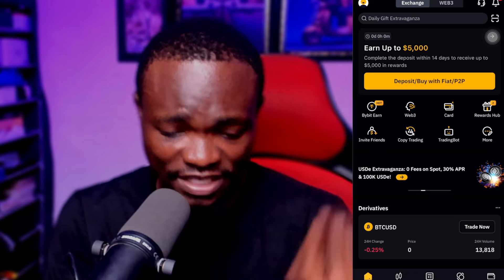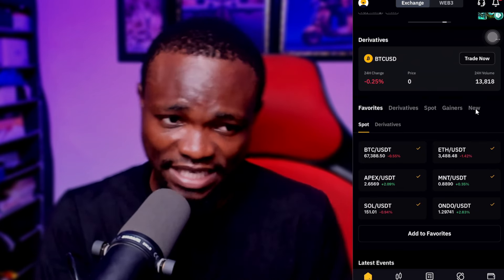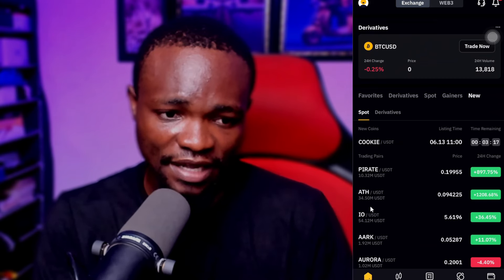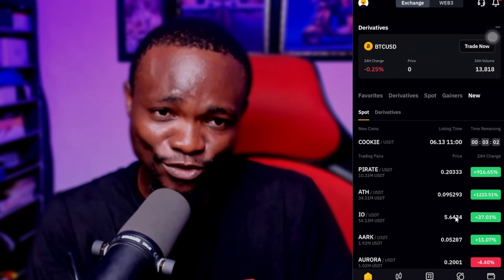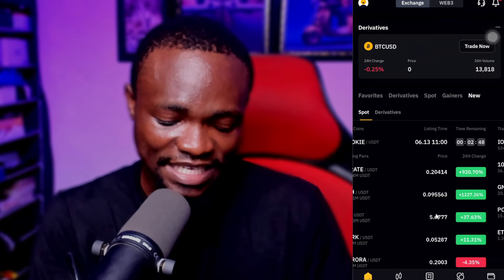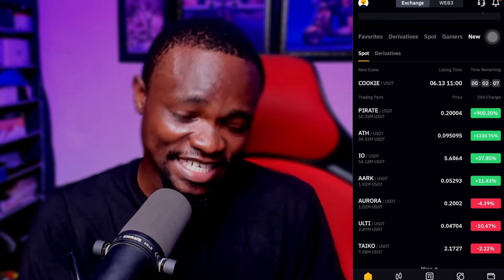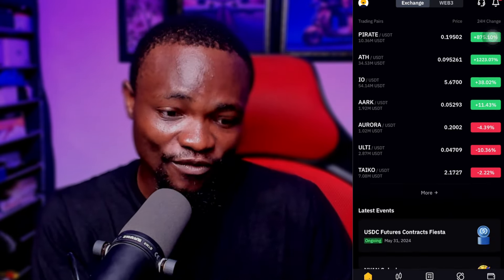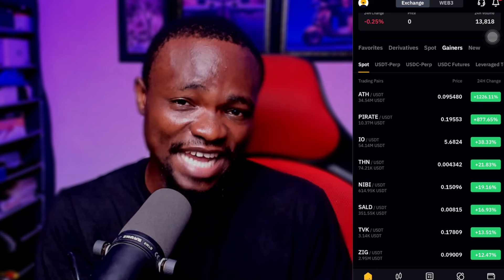IO Coin (NEW TOKEN) - x2 Return in 24 Hours with IO Crypto Coin || Bullrun Coin || Crypto Investment